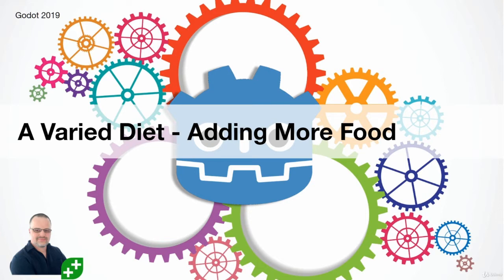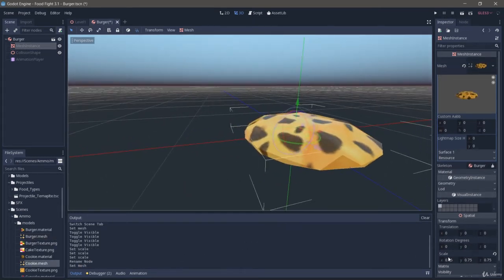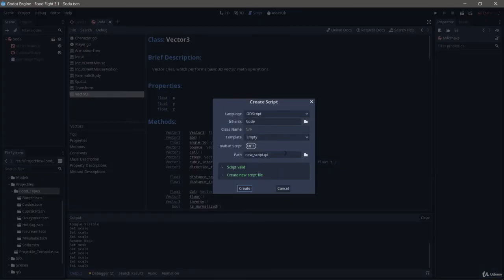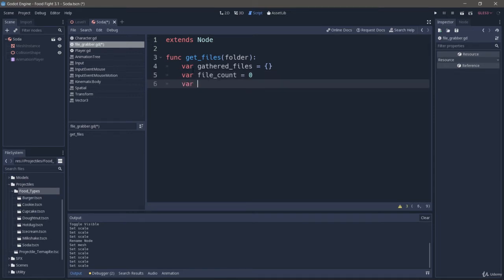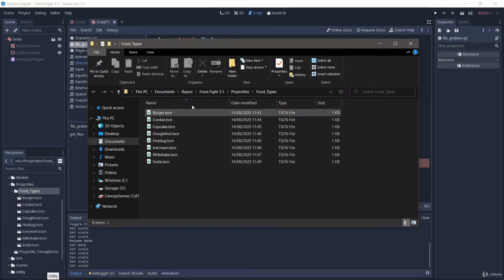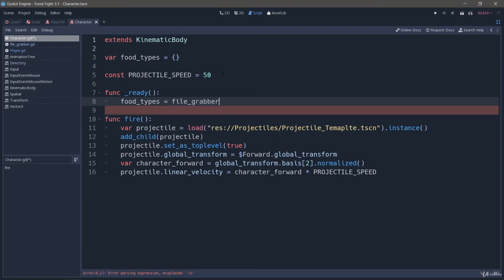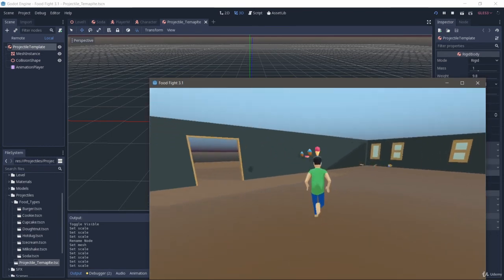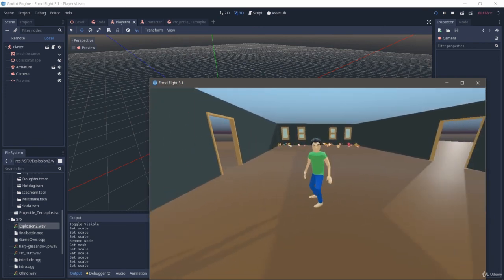11 A Varied Diet Adding More Food